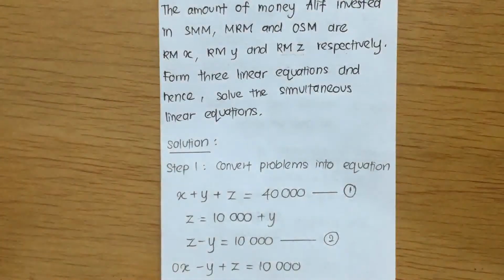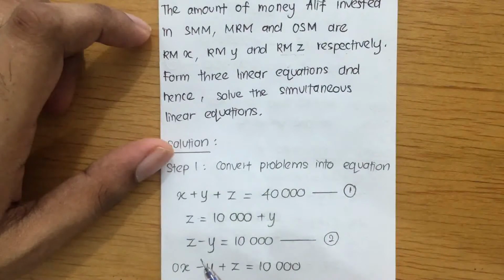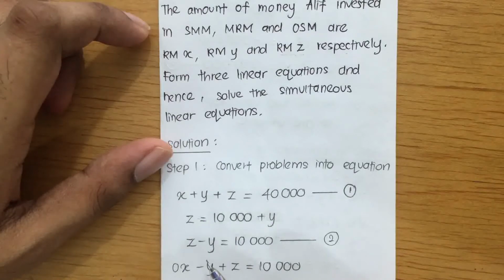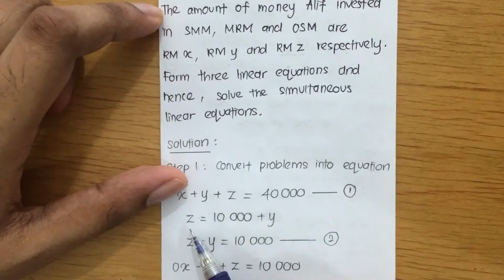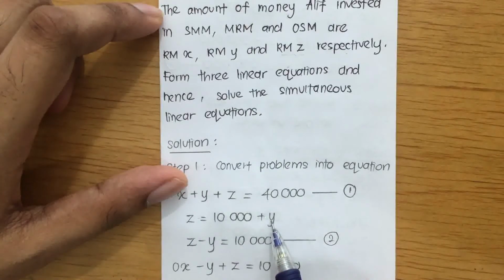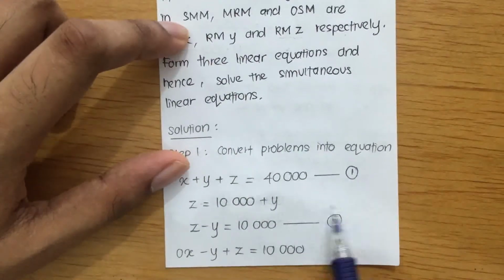Add Maths SPM KSSM System of Equations Long Question Example 3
This is Add Maths SPM based on the KSSM syllabus with chapter: System of Equations long question third example (example 3). There will be 5 question consist of system of equations.

0:00 Question
2:12 Solution

This question involves High Order Thinking Skill also known as HOTS question.

First three examples will be consist of system of linear equations in three variables.

For the students who seeks for additional mathematics/add maths long questions, you have come to the right place